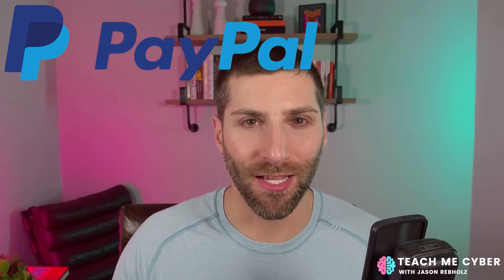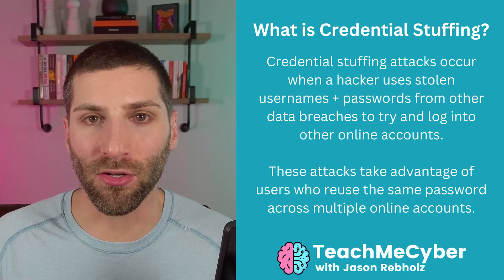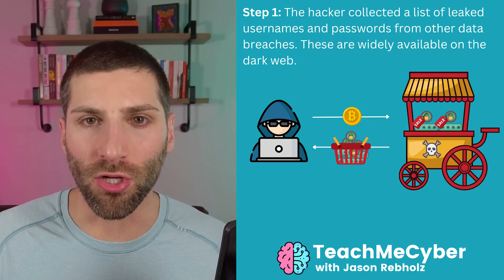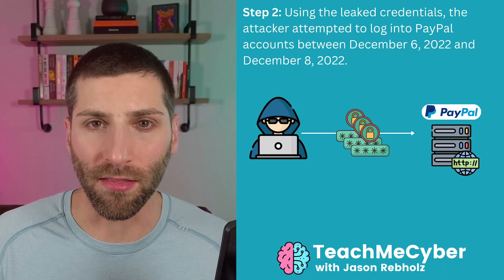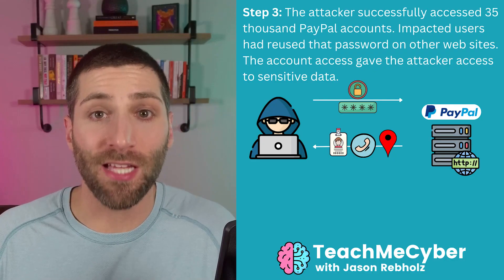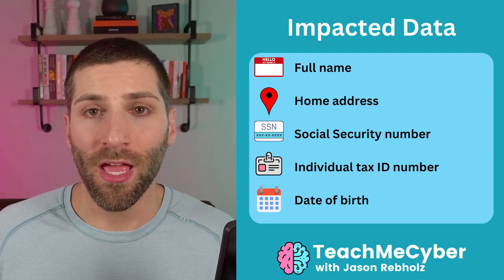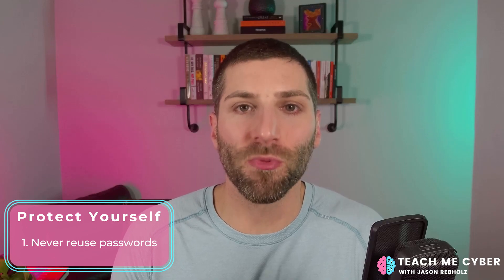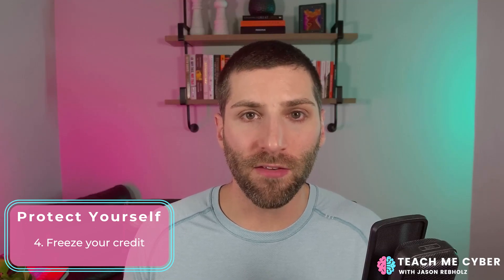35,000 Paypal Accounts Hacked: How to Protect Yourself | How Credential Stuffing Attacks Occur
00:00 - Background
00:12 -  Credential Stuffing Attacks
01:27 - PayPal Hack Overview
03:02 - How to Protect Yourself

Cyber Security for Beginners | Basics of IT